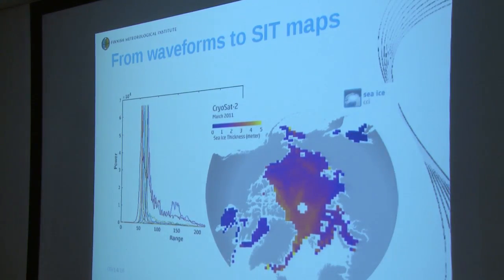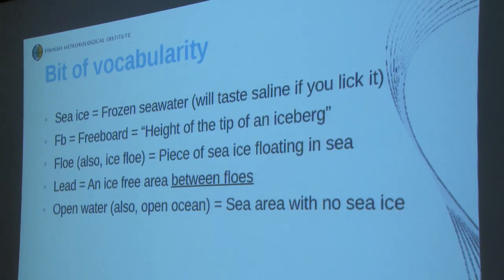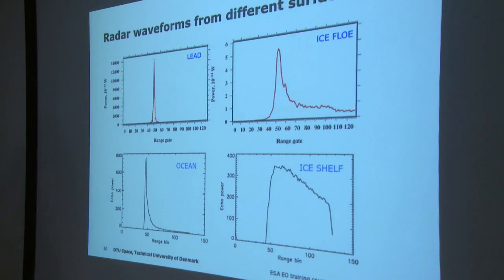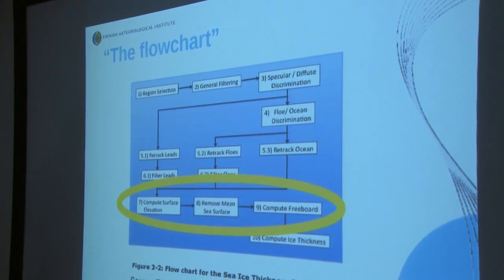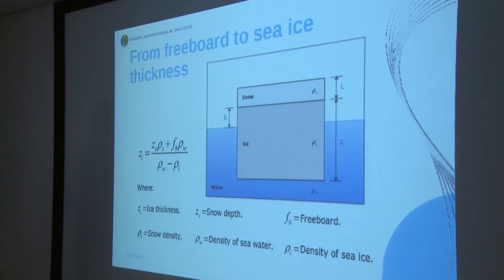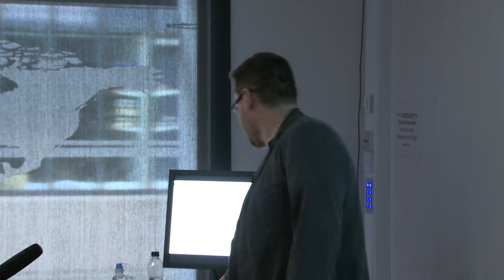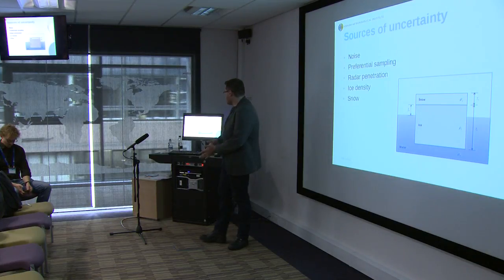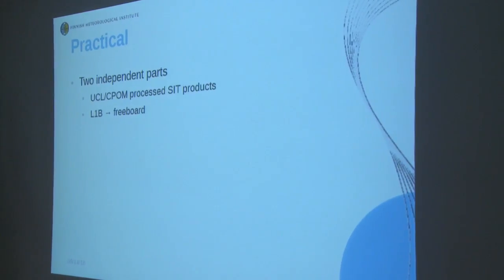20Sea ice altimetry & application to Cryosphere